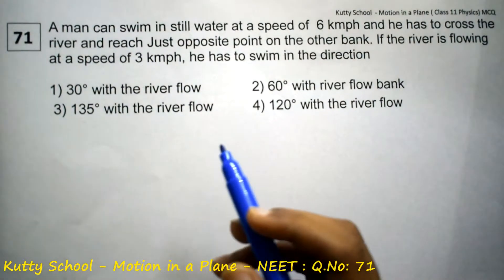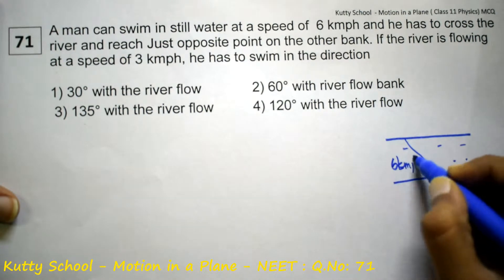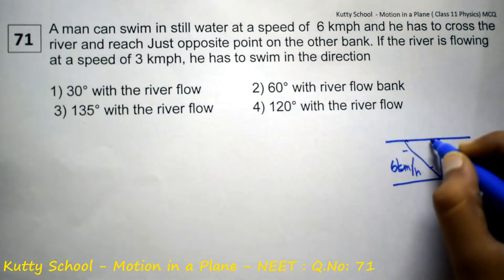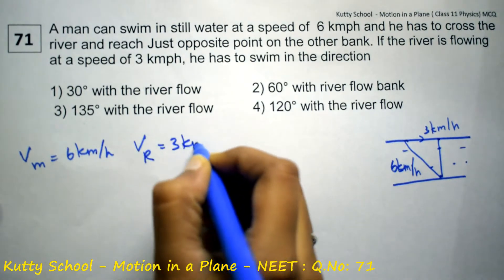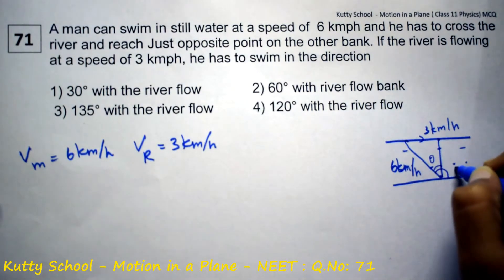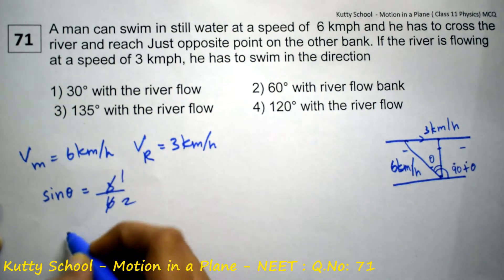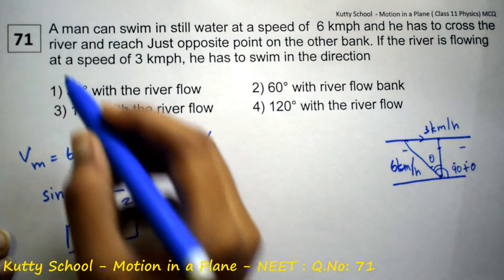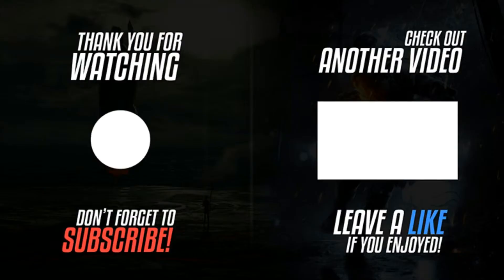Neet physics mcq motion in a plane 71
A man can swim in still water at a speed of  6 kmph and he has to cross the river and reach Just opposite point on the other bank. If the river is flowing at a speed of 3 kmph, he has to swim in the direction

1) 30° with the river flow   2) 60° with river flow bank
 3) 135° with the river flow   4) 120° with the river flow

neet physics mcq - Motion in a plane

neet physics mcq - questions and answers

NCERT

Tamil